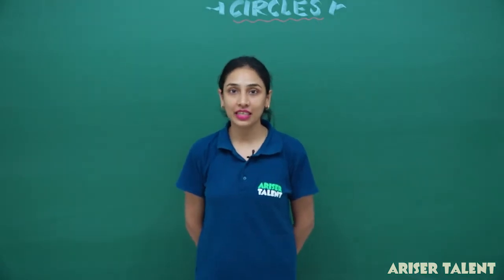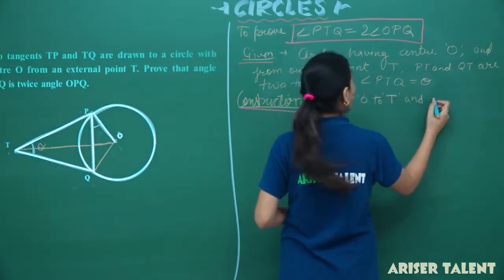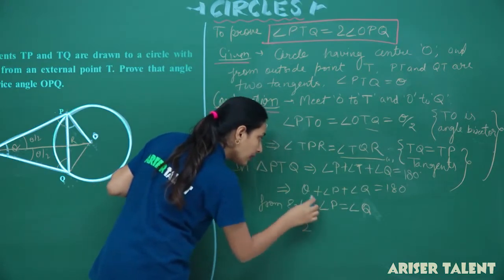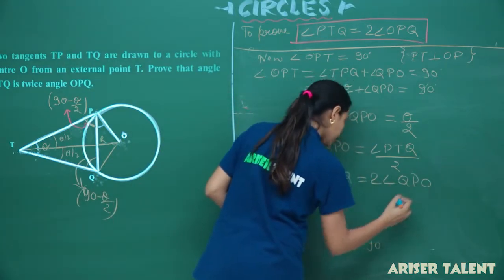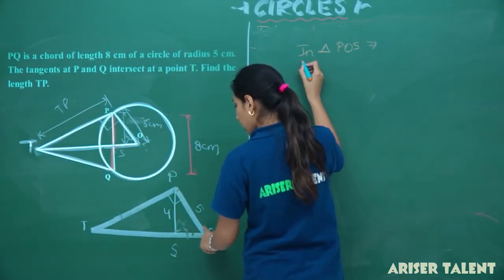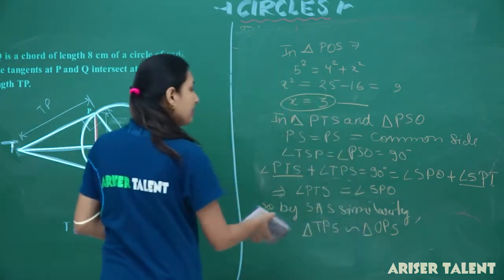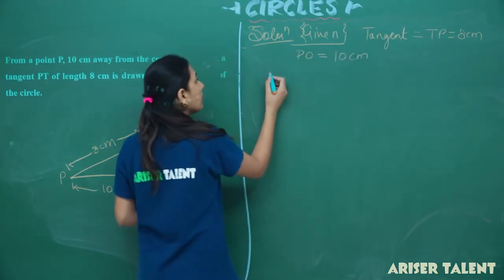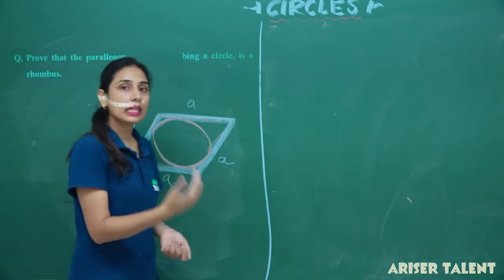Circles | Theorem Based On Tangent | Complete English Medium | Class 10 Term 2 | Ariser Talent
Our courses include:
1. HD Video Lectures designed by top faculty of Kota.
2. Study Material prepared by experts.
3. Test Series to boost your preparation.
4. Previous Papers and Sample Papers.
5. 24X7 Online Streaming Course
6. Mind Maps
7. Access anytime, anywhere using any device Ariser Talent is an online Education platform for JEE, NEET, NTSE & CBSE 7th to 12th The Best e-Learning app for IIT-JEE MAIN & ADVANCED | NEET Medical | CBSE XI&XII | CBSE IX&X (FOUNDATION & NTSE) Preparation.